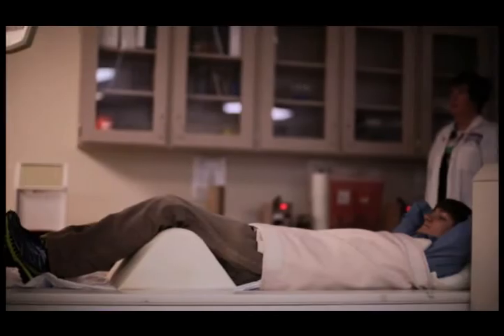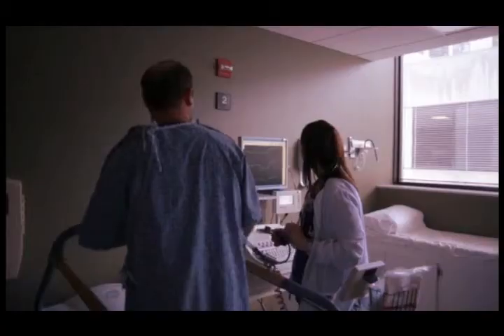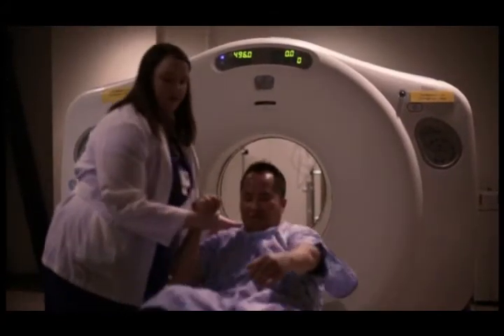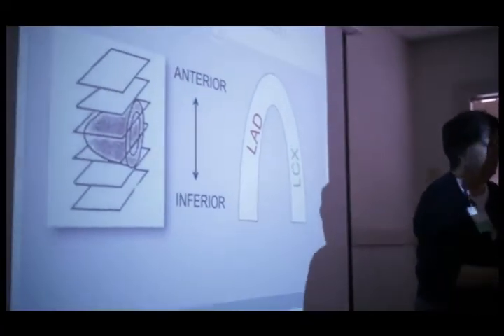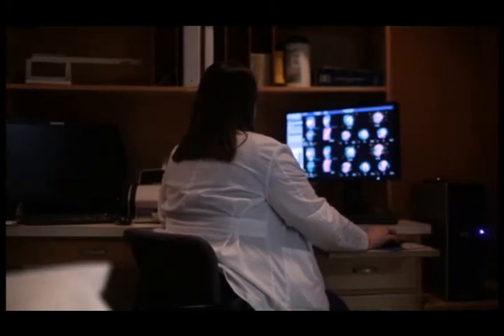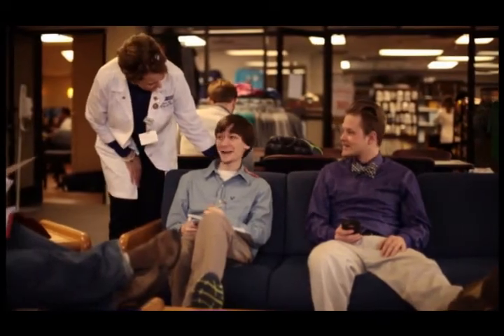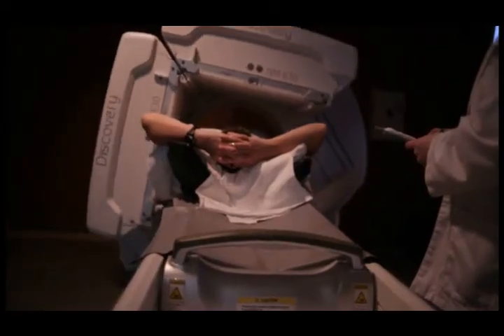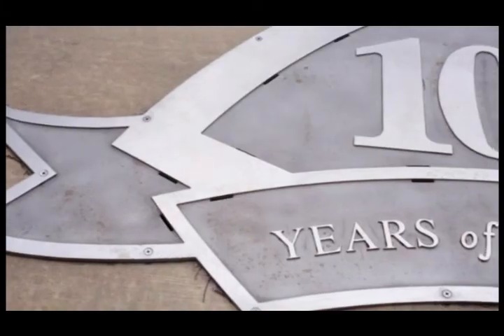Nuclear Medicine Technology